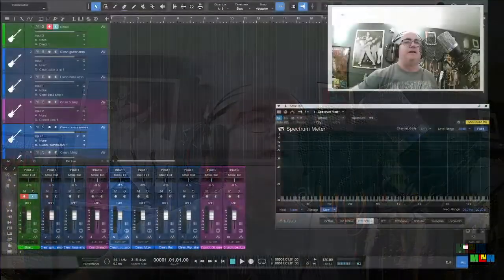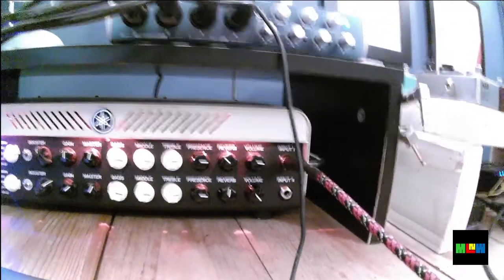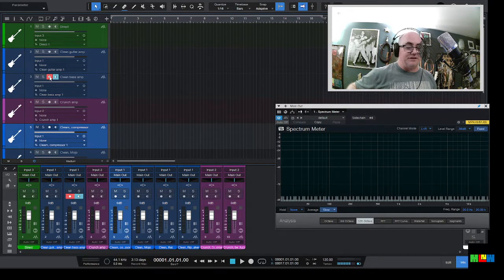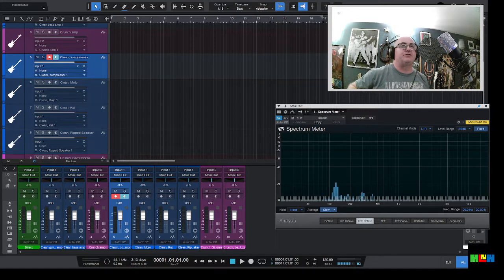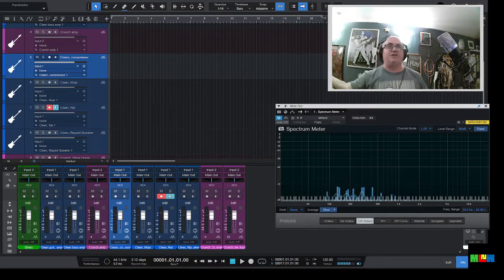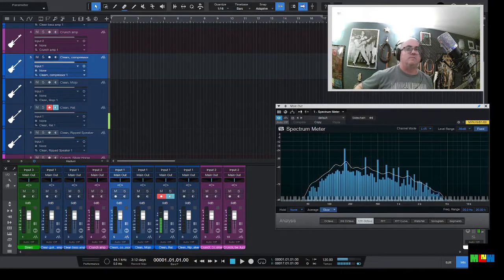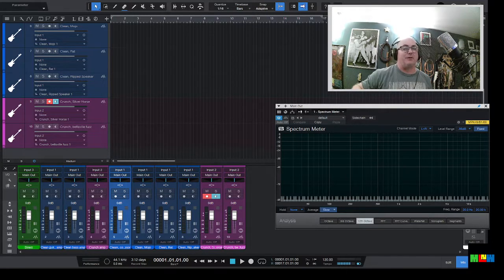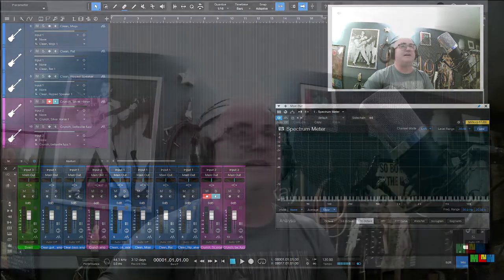"Back to Bass-icks: 10 Great Sounds for Bass"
In this special double-stuff episode of "5 Things" I share 10 different sounds you can get with your bass and no more than one effects pedal.

00:00 intro
00:20 1 - direct in
02:55 2 - clean guitar amp
05:38 3 - clean bass amp
07:21 4 - clean crunch amp
09:18 5 - clean bass amp with compressor
11:37 6 - clean bass amp with overdrive
13:09 7 - clean bass amp with distortion
15:11 8 - clean bass amp with fuzz
17:18 9 - crunch bass amp with overdrive
19:14 10 - crunch bass amp with fuzz

Be sure to check out NSP effects if you like the Beltsville Legend!